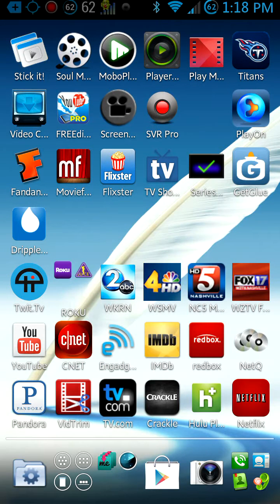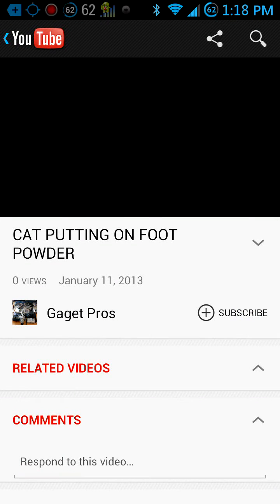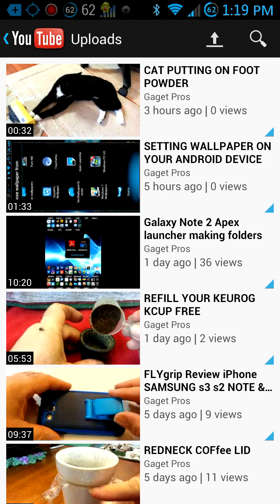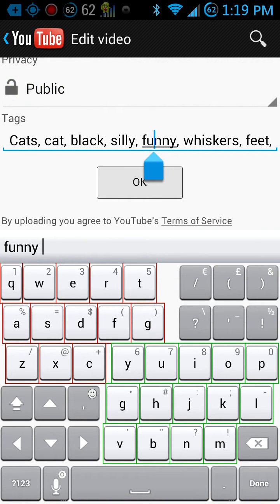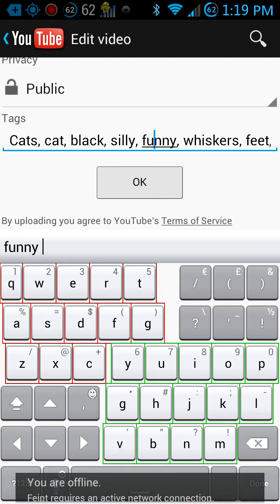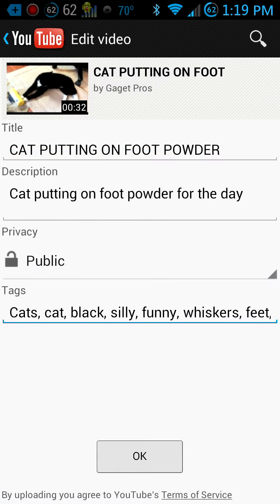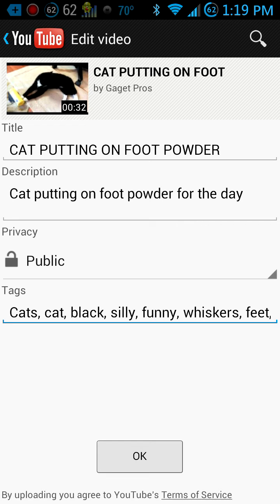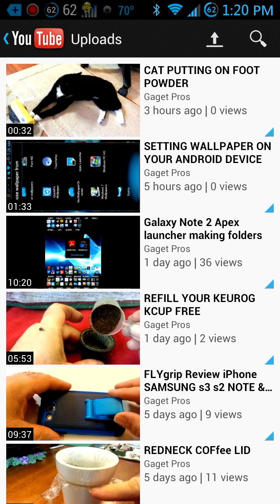HOW TO Edit tags for YouTube videos